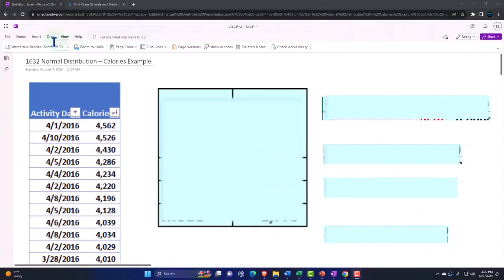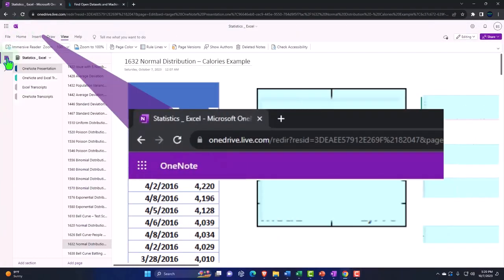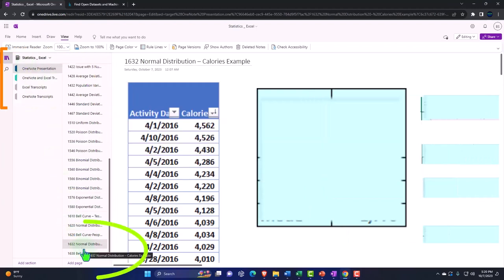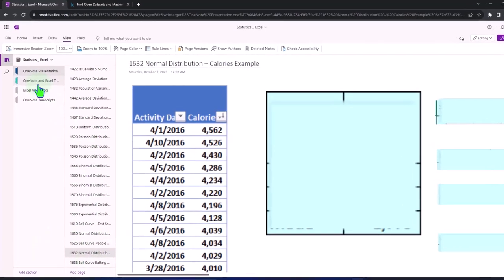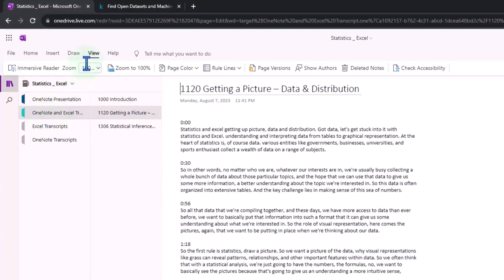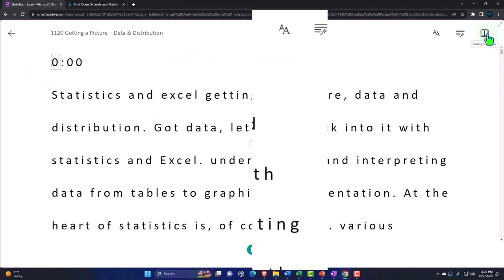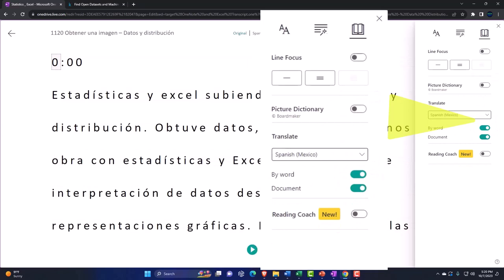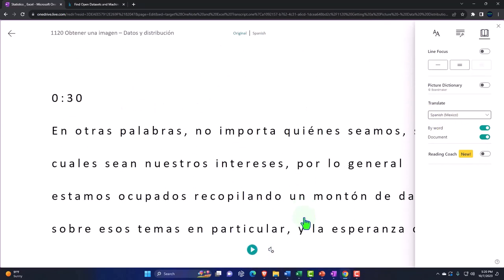Normal Distribution – Calories Example 1633 Statistics & Excel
Normal Distribution – Calories Example
Statistics & Excel
📊 Are you ready to master Excel and unlock the secrets of statistical data analysis? 🗝️ In this video, we delve into the fascinating world of normal distribution and calorie data analysis using Excel. Whether you're a student, professional, or just a curious mind, this video will guide you through the intricate process of statistical analysis, making the complex simple. 🧮

Understand the concept of normal distribution in statistics.
Learn to sort, format, and analyze calorie data in Excel.
Discover the power of Excel functions like NORM.DIST and FREQUENCY.
Translate complex data into actionable insights.
💡 Key Takeaways:

How to apply statistical formulas to real-world data.
Techniques to visualize data distributions with histograms and bell curves.
Strategies for comparing theoretical distributions with actual data sets.
Tips on using Excel's data analysis tools to maximize efficiency.

Aspiring accountants and data analysts.
Excel users looking to improve their data visualization skills.
Anyone interested in the statistical analysis of health and nutrition data.
🔥 Special Features in This Video:

Step-by-step guide to creating and interpreting bell curves.
Detailed discussion on the relevance of bell curves in analyzing calorie data.
BONUS: How to use OneNote alongside Excel for organizing your analysis.
Our 'Accounting Rocks' product line is designed for the stylish accountant who believes in the artistry of numbers. Get your gear today and channel your inner creative muse with every spreadsheet! 🎨
🛎️ Want to navigate Excel like a pro and transform numbers into narratives? 🚀

For an ad-free learning experience and even more resources, consider joining our website at accountinginformation.com. Let's crunch those numbers! 📈